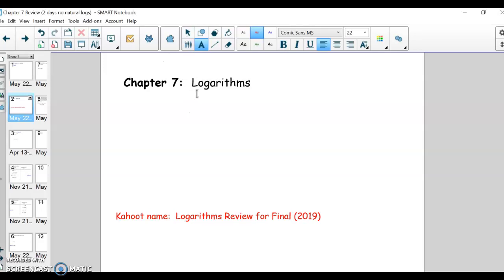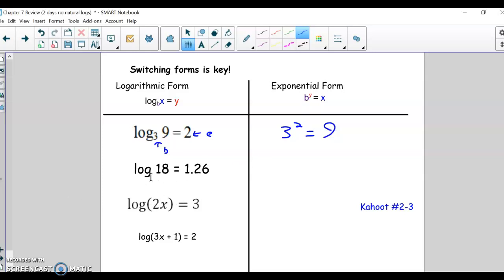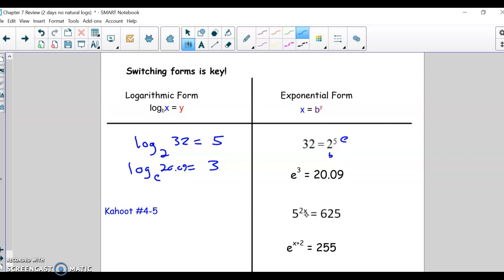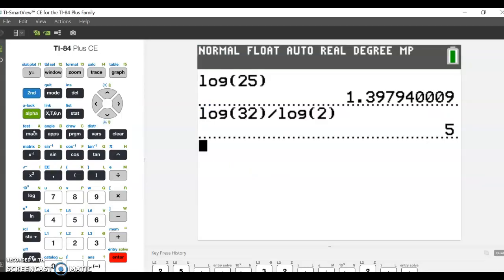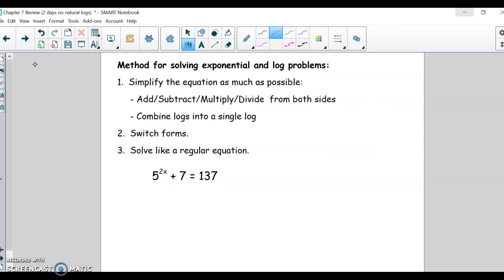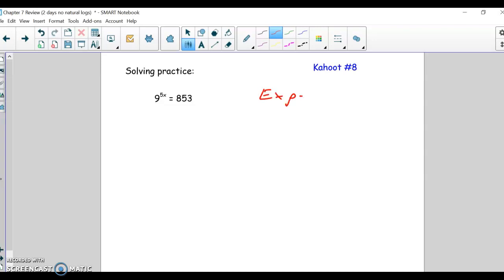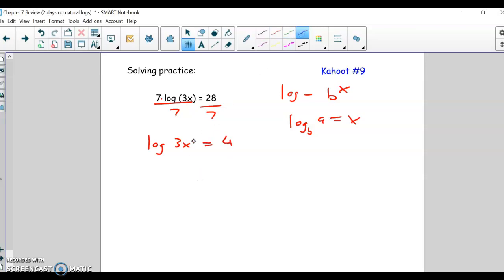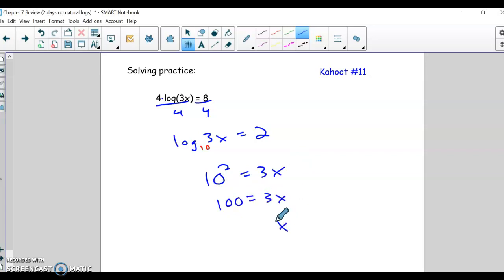Chapter 7 Review for Final